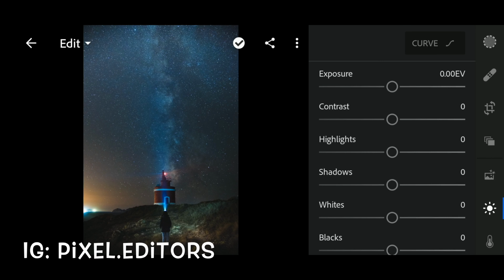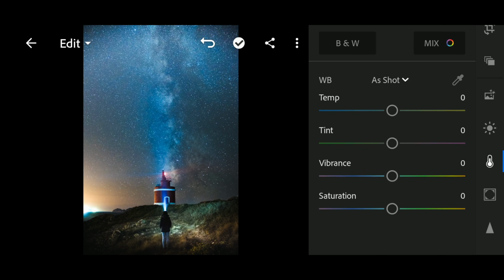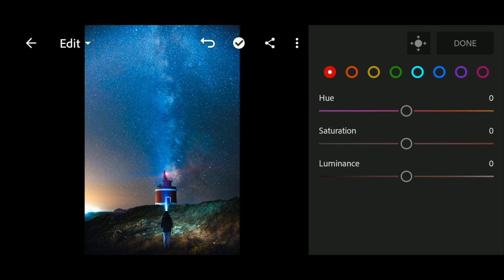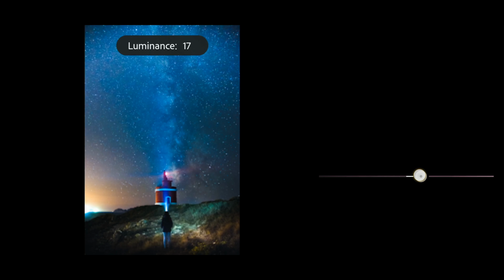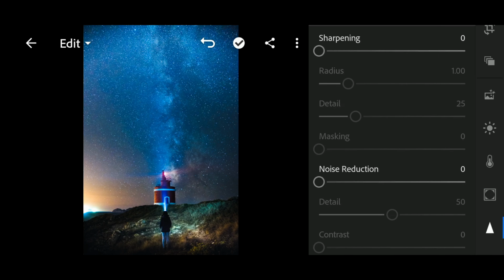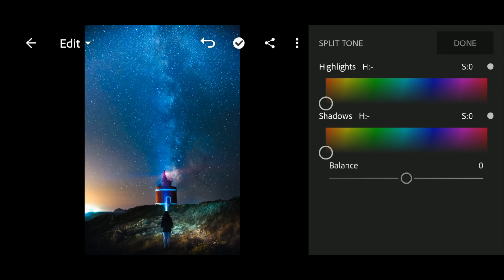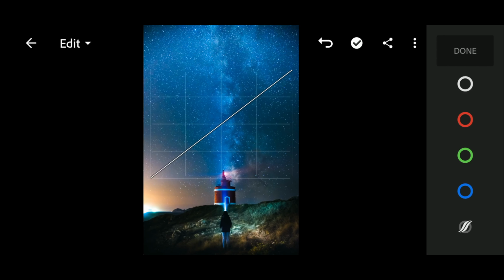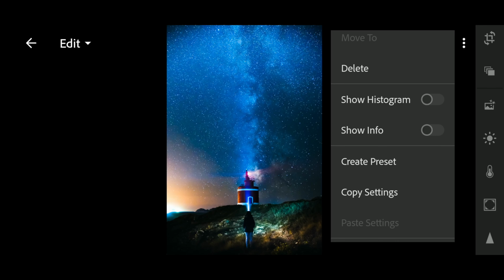How To Create Night Sky Preset For Astrophotography Using Lightroom Mobile |Milky Way | Tutorial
In this video we will be creating Night Sky preset which is perfect for Astrophotography, using Lightroom Mobile. This effect will augment the colours of the dark photos taken during night time.

If you have any trouble in editing your photos using our dng files, you watch this video

If you’re new to our channel, please understand the following explanation.

Some of your pictures may not look like pictures in my video after applying the preset.

So you can make some changes to your pictures in the lightroom mobile app.

Follow me step-by-step through the video.

But, wait a minute …. Its password protected.
• The password will appear in the upper right corner as a card (I) so watch the whole video.
ex. 𝟭𝘀𝘁: 𝟭𝟮**
      𝟮𝗻𝗱: **𝟯𝟰
      𝗣𝗮𝘀𝘀𝘄𝗼𝗿𝗱: 𝟭𝟮𝟯𝟰